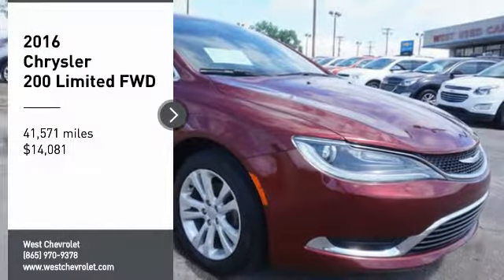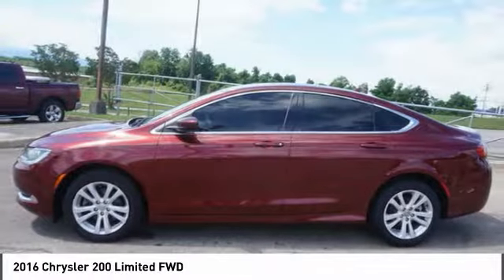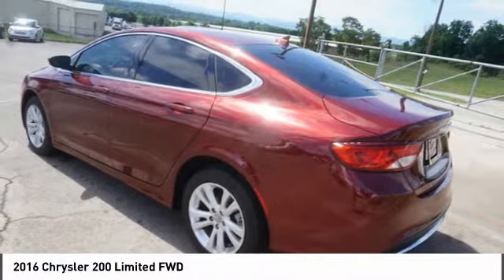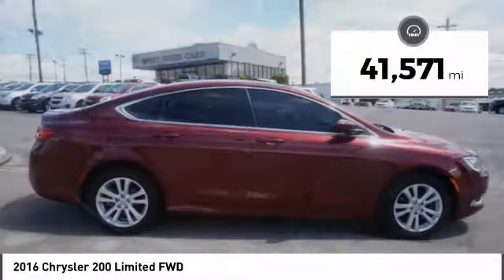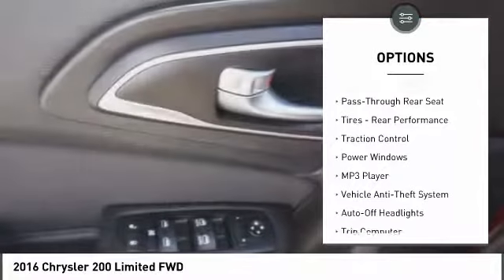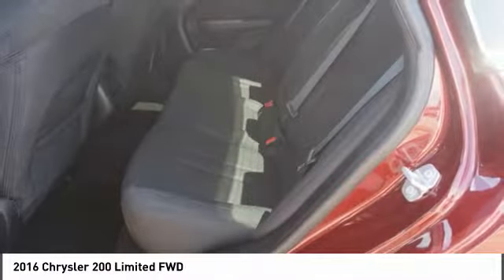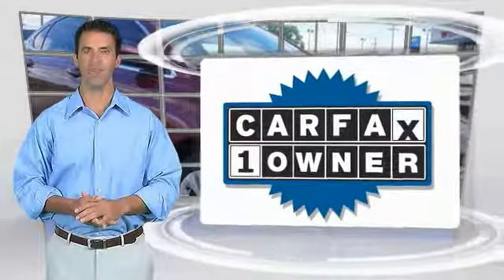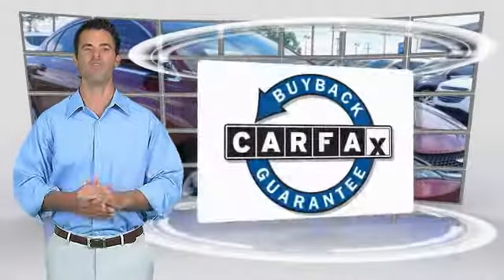2016 Chrysler 200 Alcoa TN 116379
2016 Chrysler 200 Limited FWD

West Chevrolet
3450 Airport Highway

Don't miss this 2016 Chrysler. Make a great choice today with this must-have . Learn more about this  by contacting the dealership today and own it today.